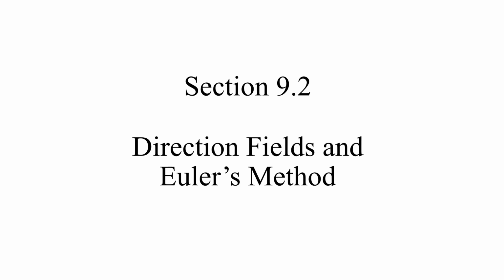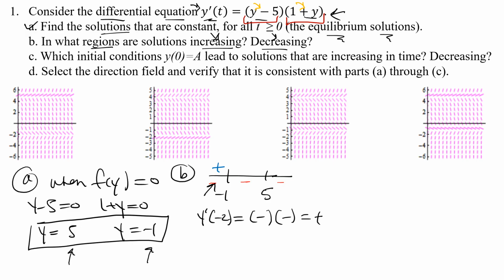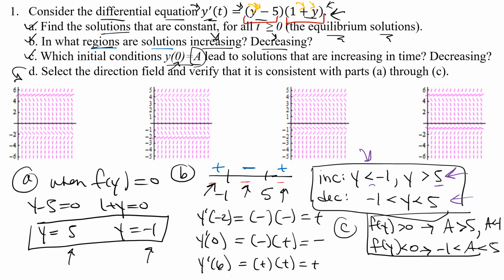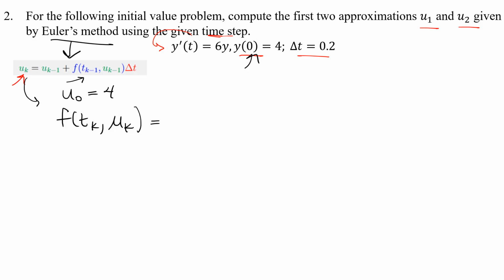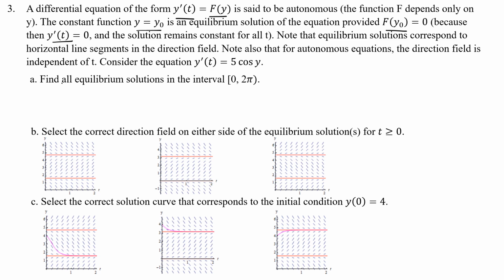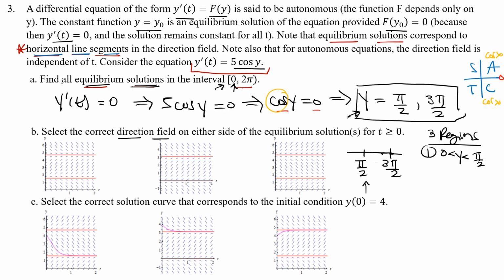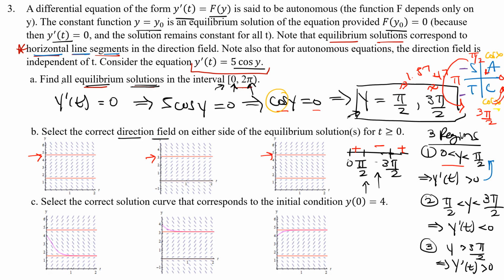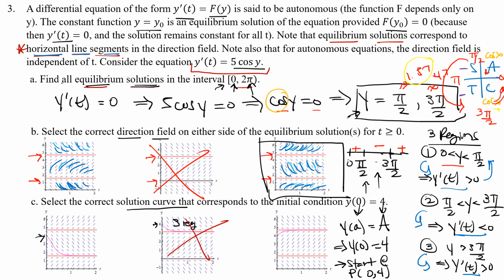Section 9.2 - Direction Fields and Euler's Method